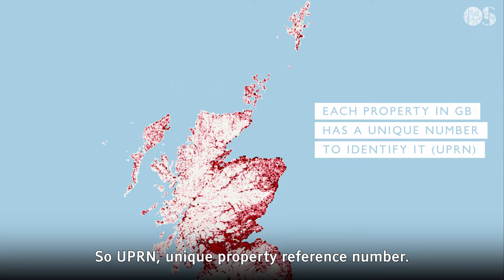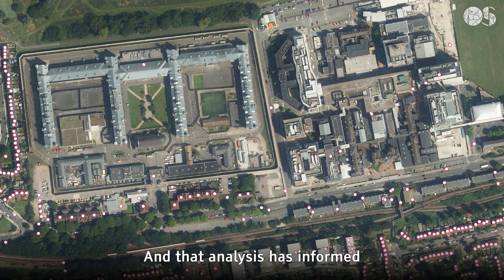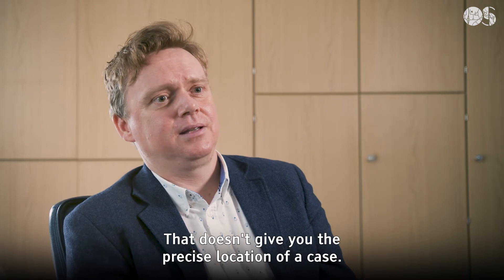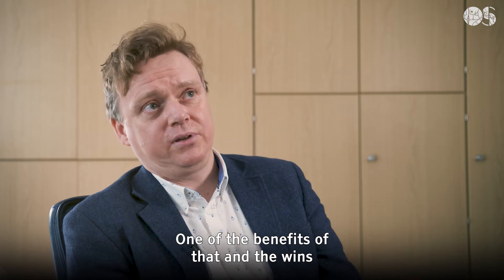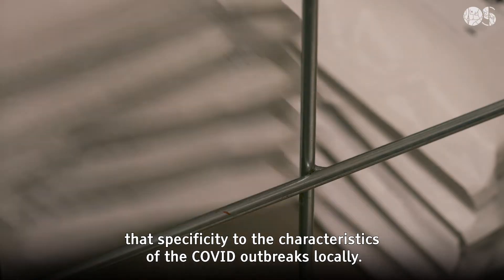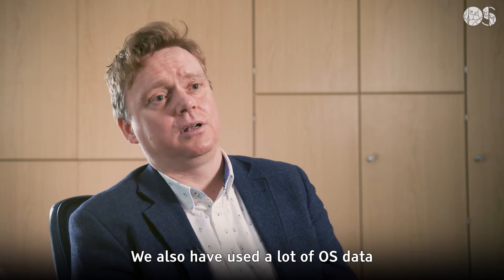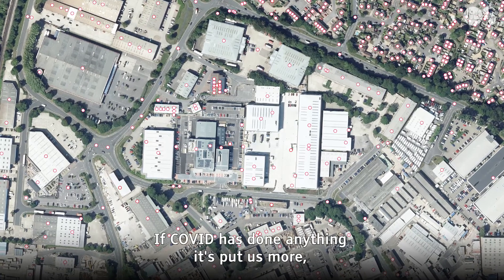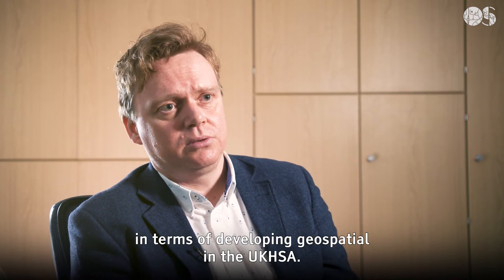Supporting the UK Health Security Agency in the response to Covid-19 | Ordnance Survey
During the Covid-19 pandemic authoritative location data and OS expertise supported the UK Health Security Agency (UKHSA) in their national response plans. From monitoring the spread of the virus and identifying vulnerable community members to supporting the accurate delivery of millions of home test kits and finding the optimum location for vaccination centres.

Ordnance Survey help governments make smarter decisions that ensure our safety and security, we show businesses how to gain a location data edge and we help everyone experience the benefits of the world outside.